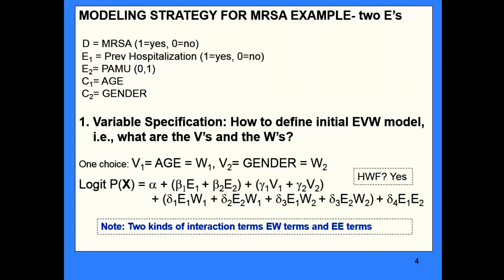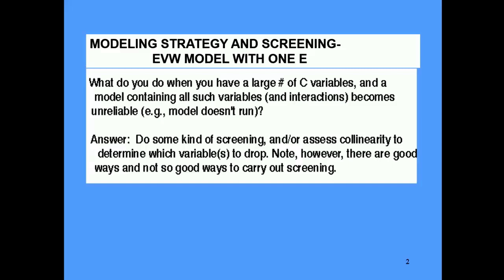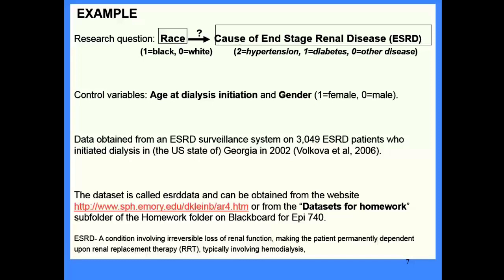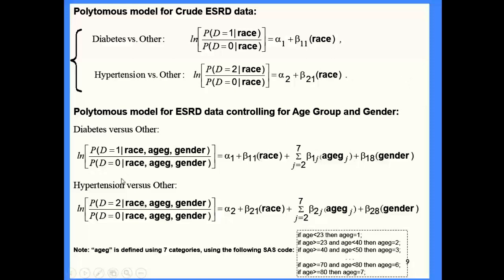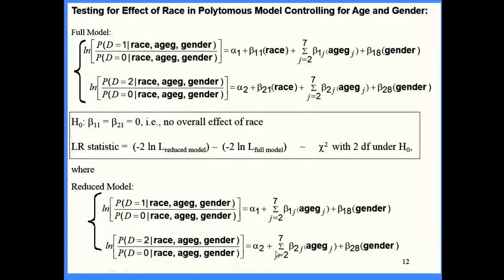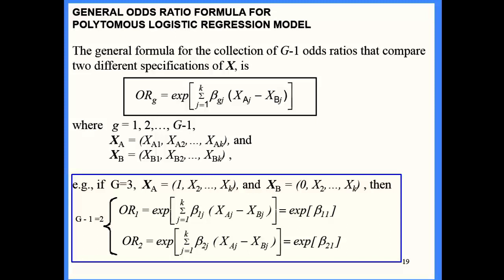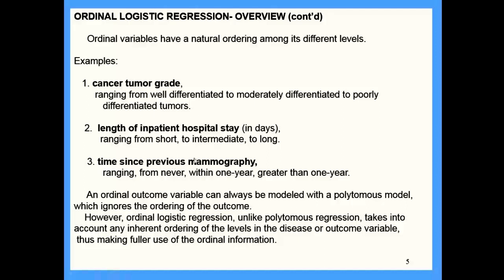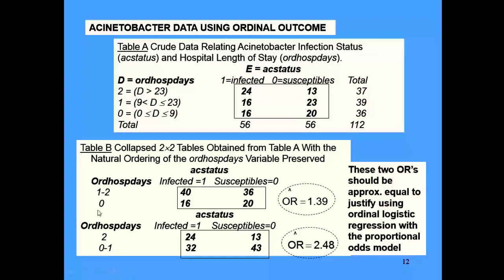Class 8: Strategy several E's cont'd, Polytomous Logreg, Ordinal Logreg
(Kleinbaum) Logistic Model for Several E Variables cont'd, Polytomous Logistic Regression, Ordinal Logistic Regression intro